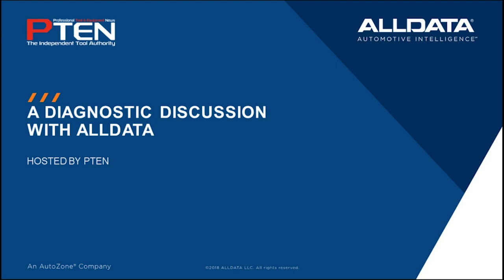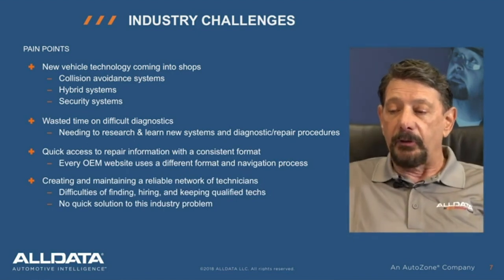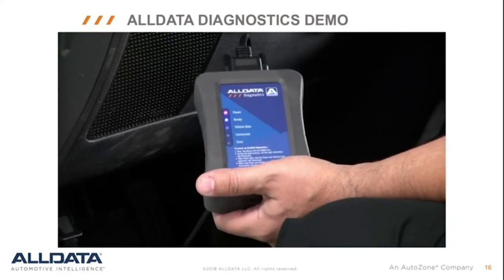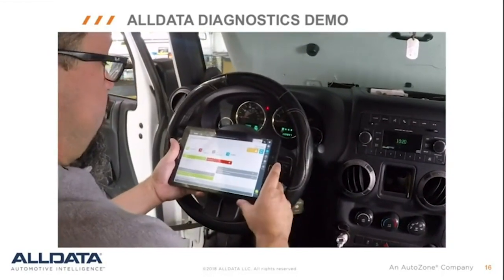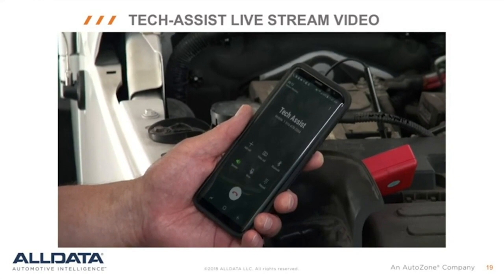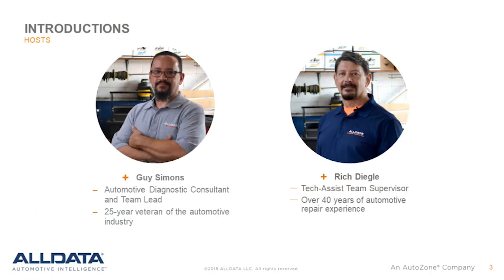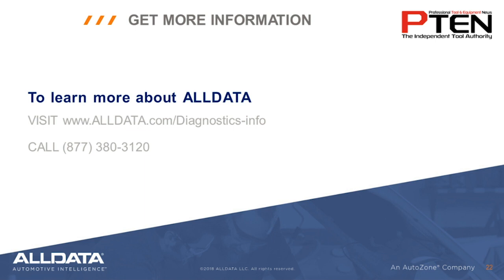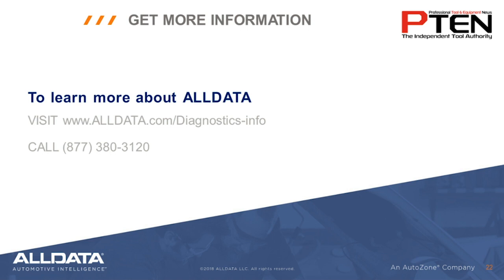PTEN ALLDATA - A Diagnostic Discussion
During this webinar, we show how using ALLDATA Diagnostics and Tech-Assist will save you time on difficult diagnostic problems. The discussion continued during the live Q&A at the end of the video; our ASE-Certified Master Techs, Rich Diegle and Guy Simons, answered questions from the audience.